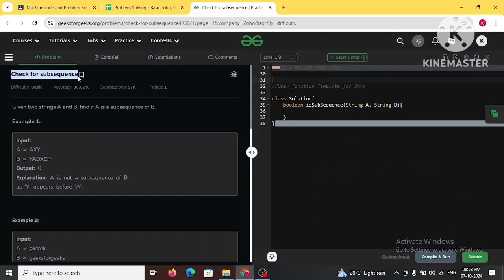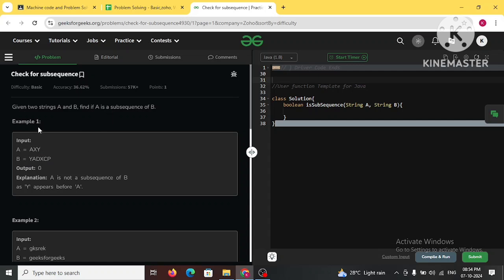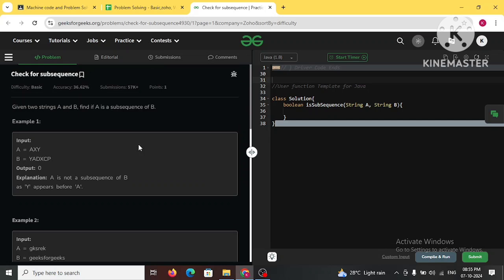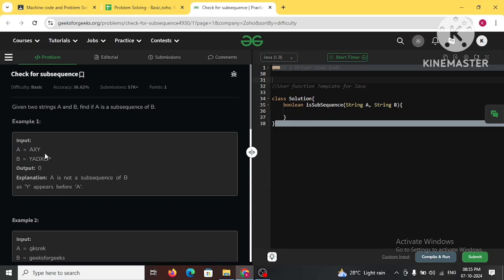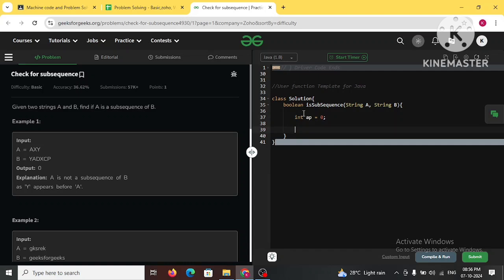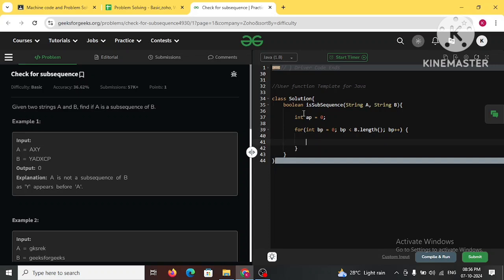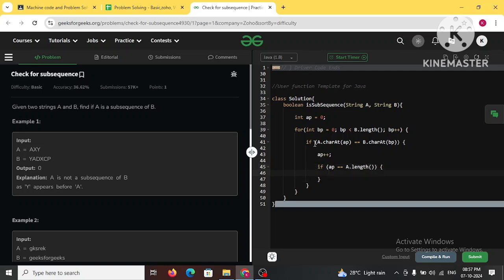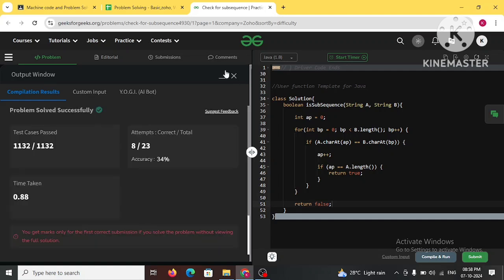CHECK FOR SUBSEQUENCE